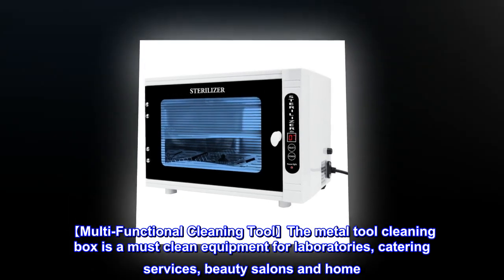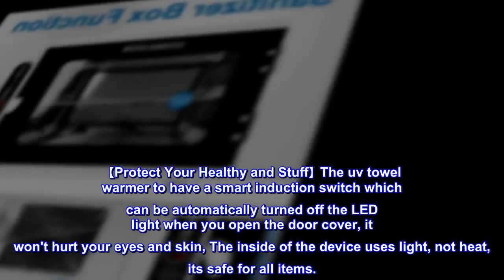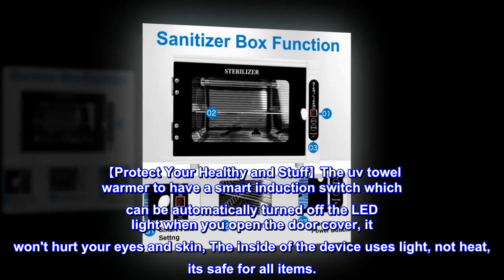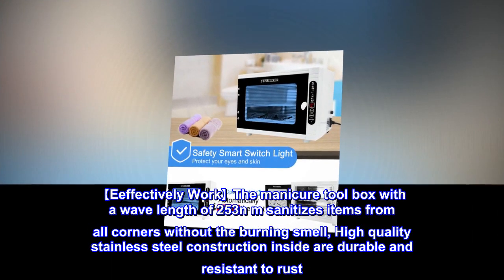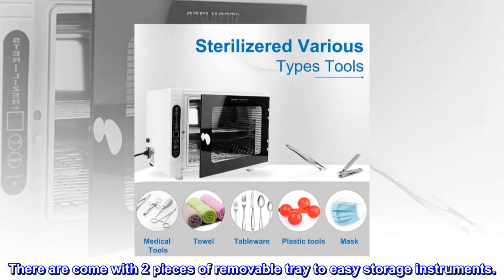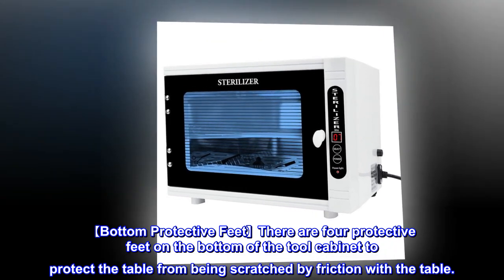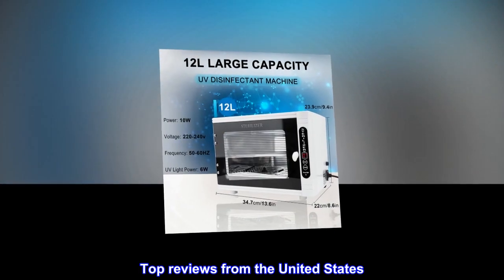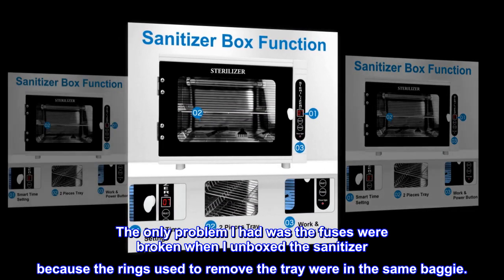UV Light Nail Tool Cleaning Machine 12L Large Capacity Barber Cleaning Supplies, Multi-Functional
【Multi-Functional Cleaning Tool】The metal tool cleaning box is a must clean equipment for laboratories, catering services, beauty salons and home. Perfect for various types of tools, such as nail tweezers, eyebrow scissors, towels, tableware, plastic tools and more.
【Protect Your Healthy and Stuff】The uv towel warmer to have a smart induction switch which can be automatically turned off the LED light when you open the door cover, it won't hurt your eyes and skin, The inside of the device uses light, not heat, its safe for all items.
【Eeffectively Work】The manicure tool box with a wave length of 253n m sanitizes items from all corners without the burning smell, High quality stainless steel construction inside are durable and resistant to rust. There are come with 2 pieces of removable tray to easy storage instruments.
【Led Time Display】The manicure cleaning tools can be adjusted the time according to your requirement to meet different needs; Transparent Door is designed to check easily of process.
【Bottom Protective Feet】There are four protective feet on the bottom of the tool cabinet to protect the table from being scratched by friction with the table.

Great little sanitizer machine for nail implements. It came and works as described. The only problem I had was the fuses were broken when I unboxed the sanitizer because the rings used to remove the tray were in the same baggie.